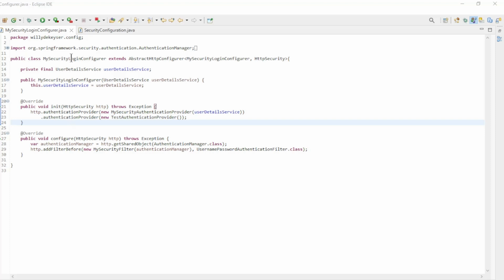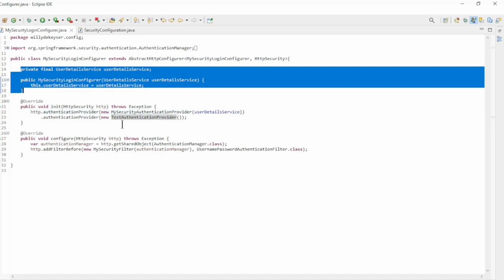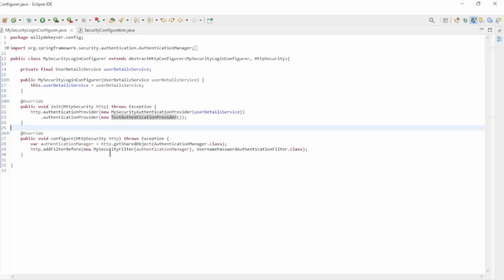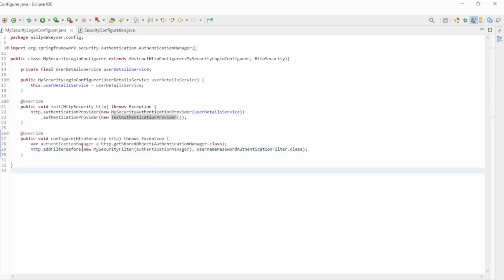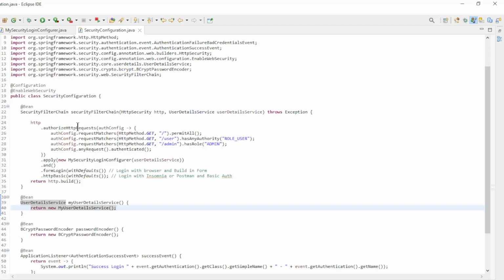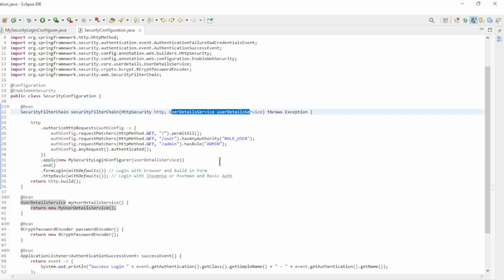Spring Boot 3.0.0 Security (part 12) Create MySecurityLoginConfigurer.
Spring Boot 3.0.0 Security.

Part 12

Create MySecurityLoginConfigurer.